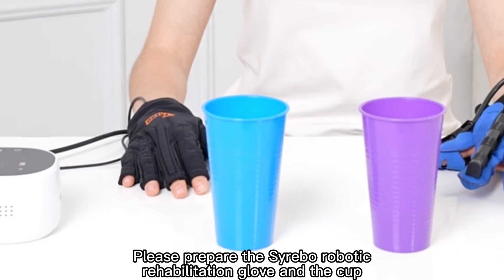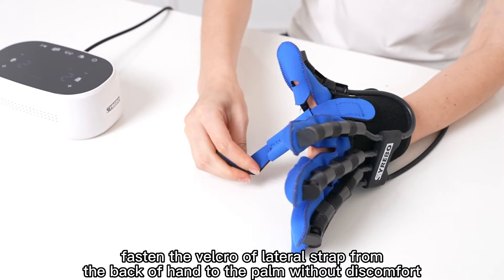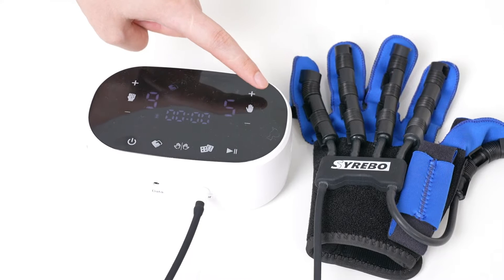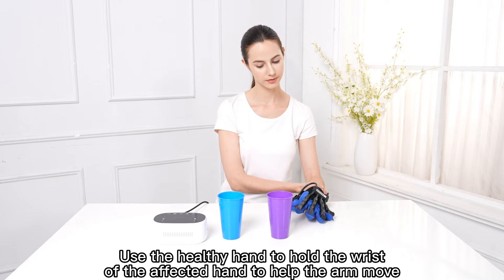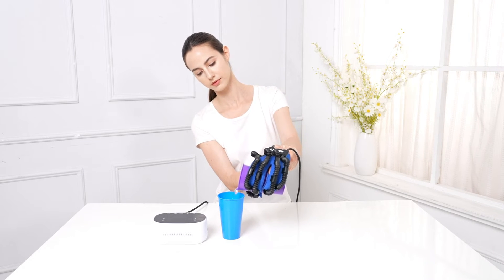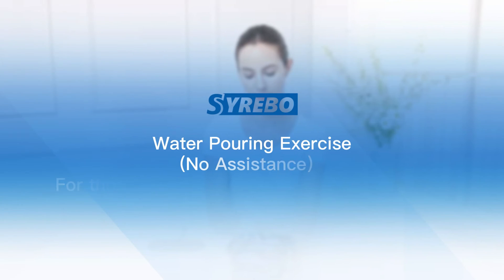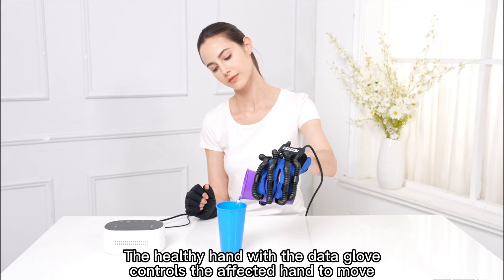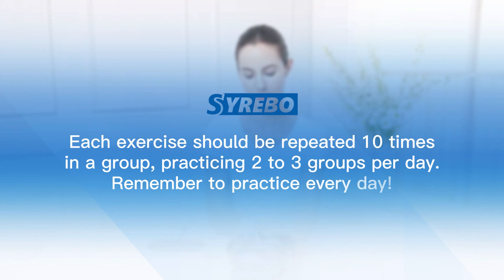Water Pouring Exercises with SYREBO® Soft Robotic Hand Rehabilitation Glove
Here's SYREBO stroke hand rehabilitation exercises. In the video, you will learn how to use soft robotic hand rehabilitation glove to complete the water pouring exercises. Use SYREBO robotic therapy to accelerate your hand recovery.